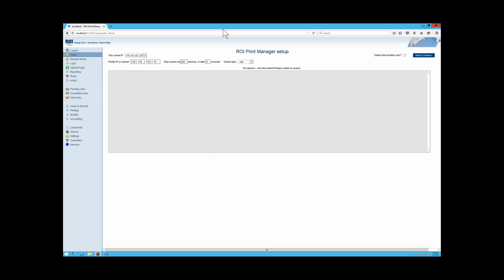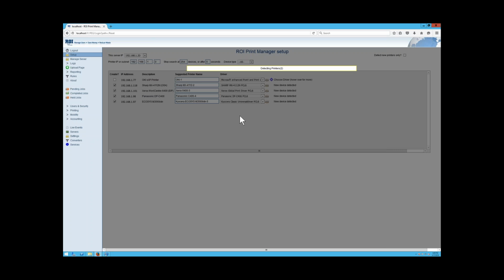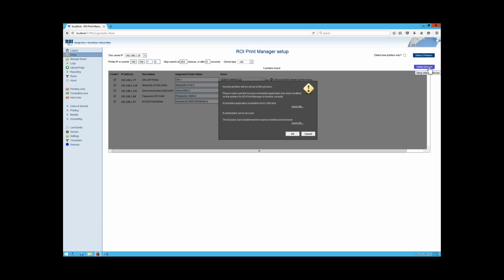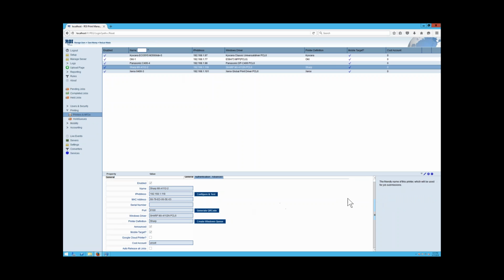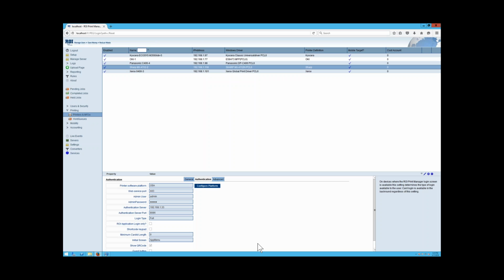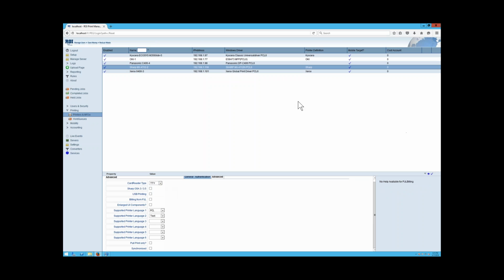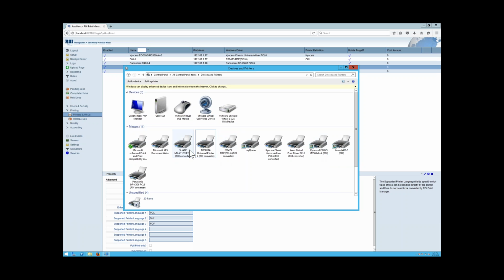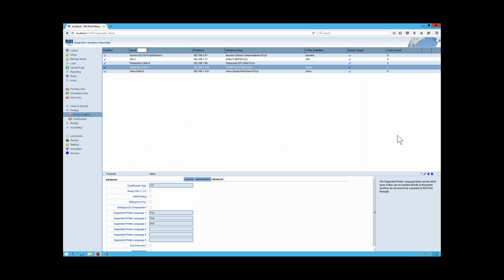ROI Print Manager - Setting Up Printers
This video explains how to setup printers in ROI Print Manager.